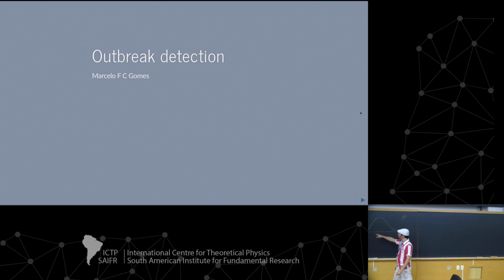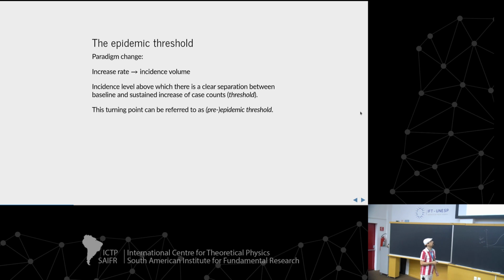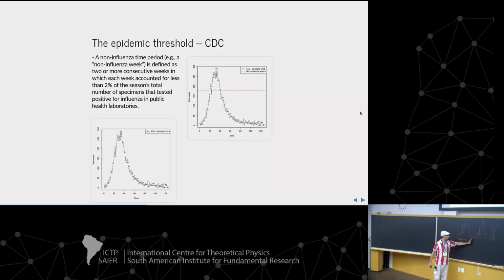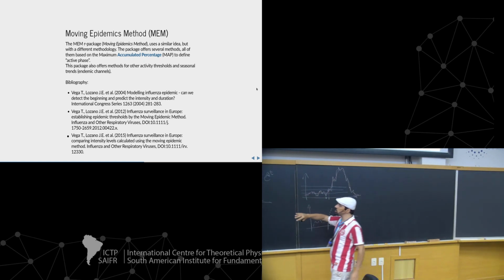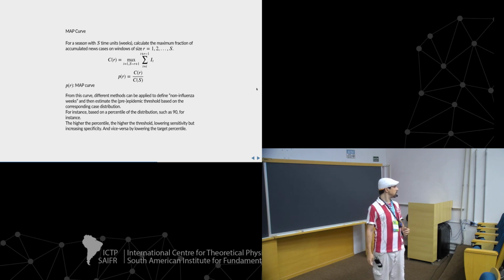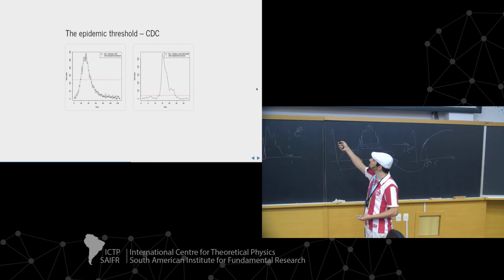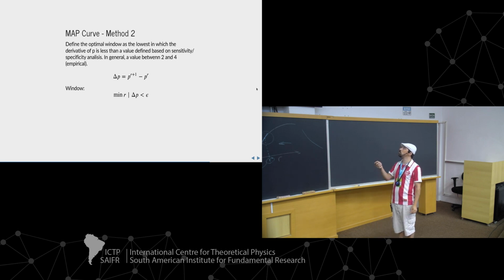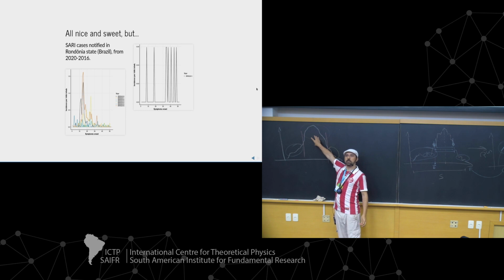Marcelo Ferreira da Costa Gomes: Epidemiological Data Analysis - Class 2 of 4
Speaker:
Marcelo Ferreira da Costa Gomes (Fiocruz/RJ): Epidemiological Data Analysis